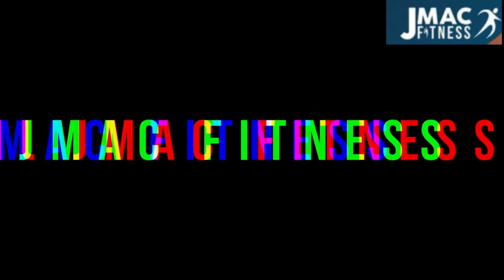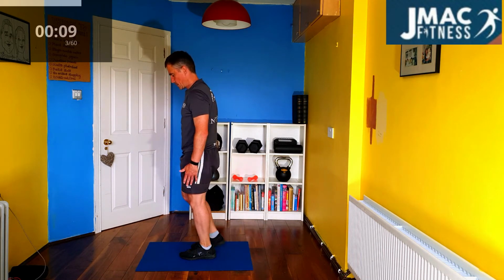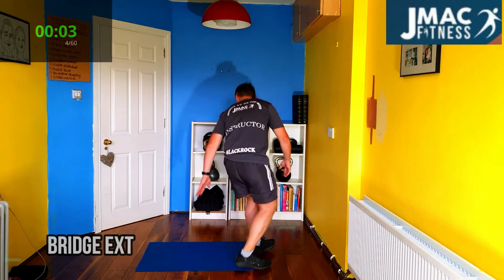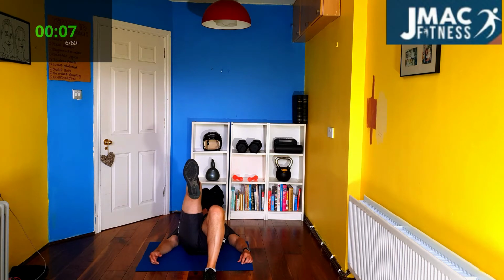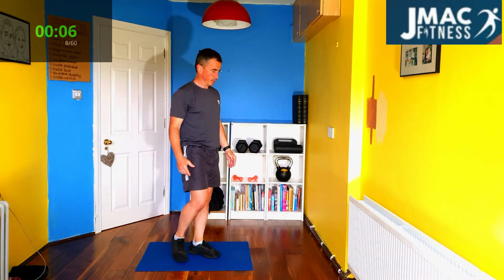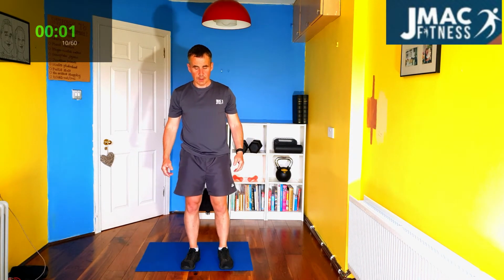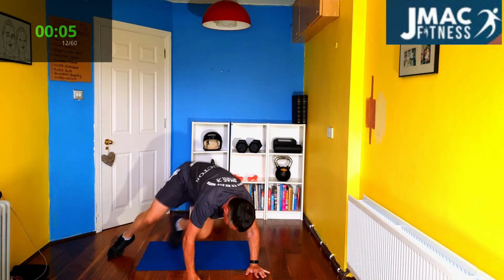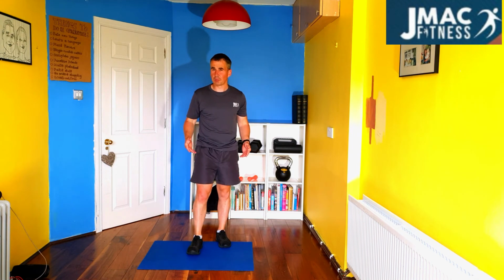GLUTE STRENGTH WORKOUT FOR LOWER BACK PAIN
This simple workout will strengthen the glutes helping you ease and prevent lower back pain.

Ideal for anyone doing a lot of running or high impact workouts.
so enjoy pass on and share.

The workout is follow along which means you can just follow whatever I’m doing 30son 10 rest for each exercise.

If you need to pause longer - feel free to do so. Finish or repeat for more up to you

 Do this workout 3/4 times a week

Please warm-up and cool down before and after each workout.

If you are having a medical or health emergency, call your health care professional,  immediately.